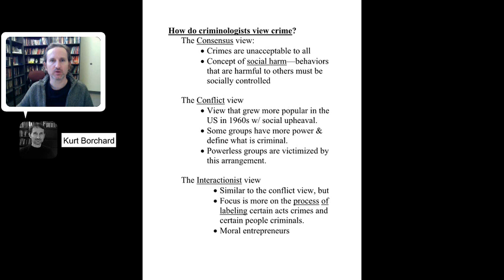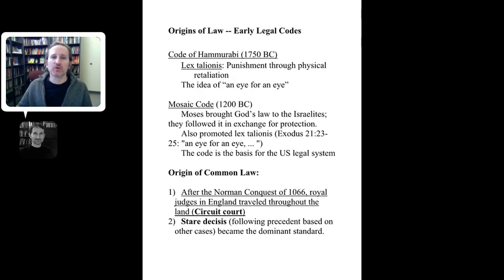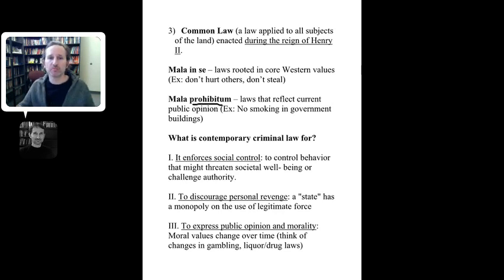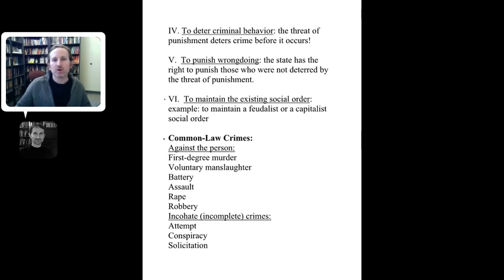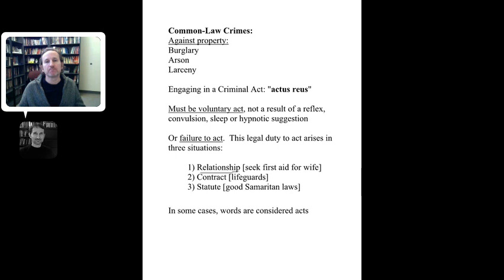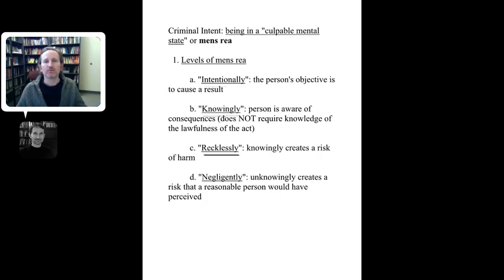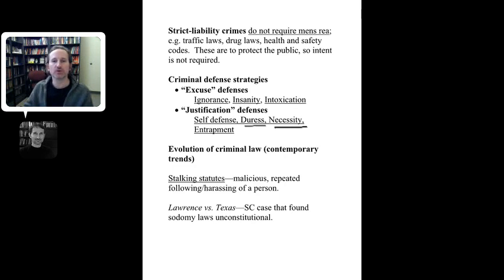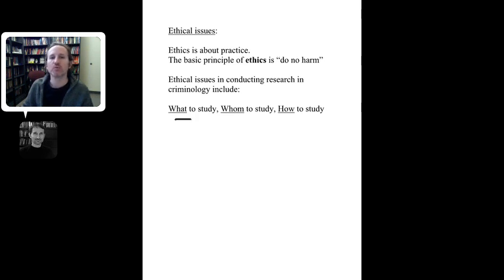Crim Ch 1 second half